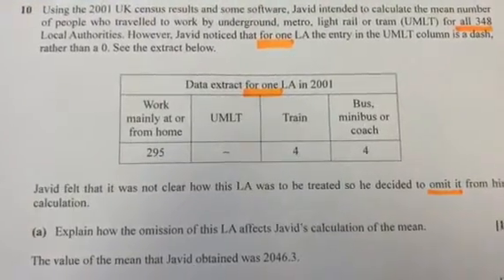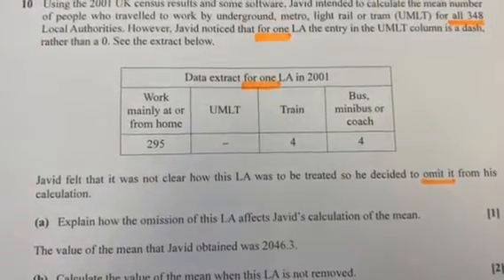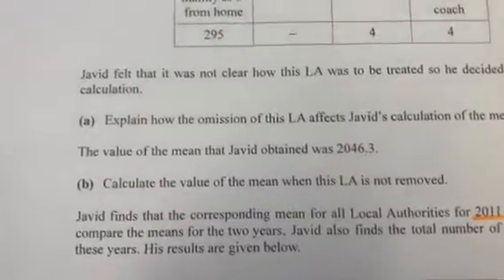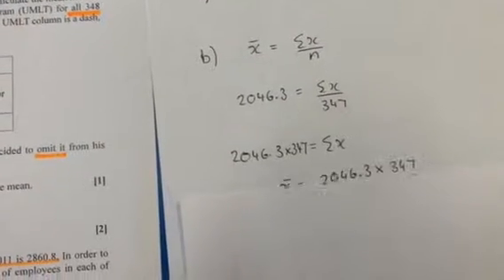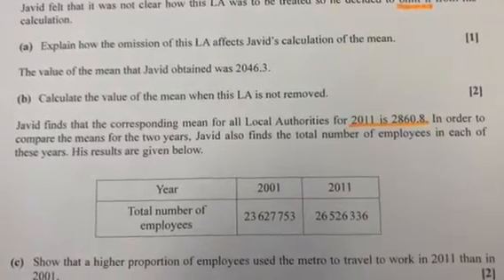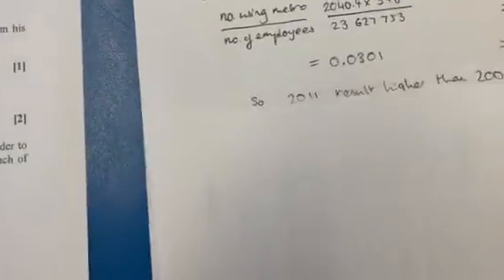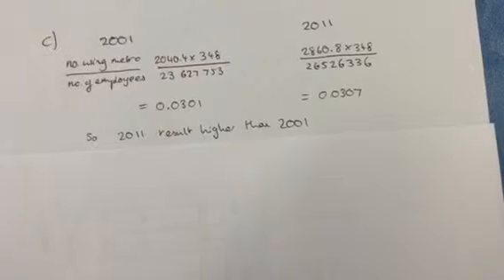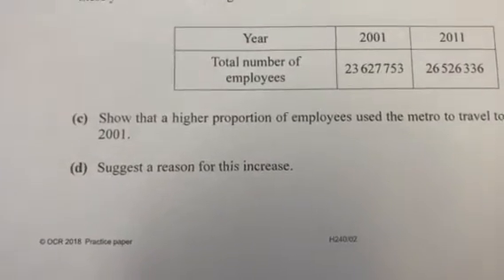Question 10 Paper 2 set 4 Maths A2 OCR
Mrs Reid talking through this slightly odd question.